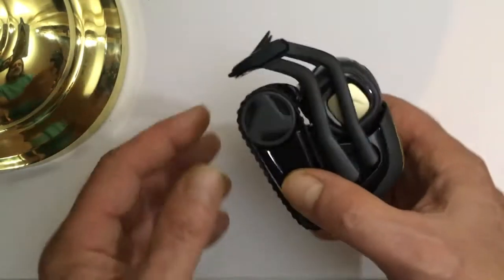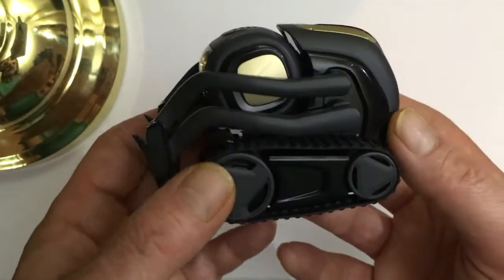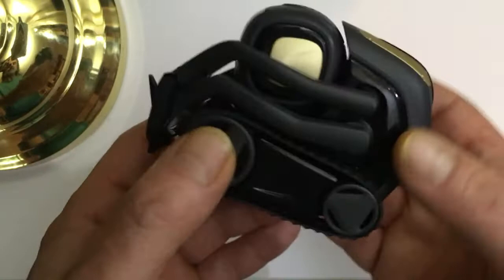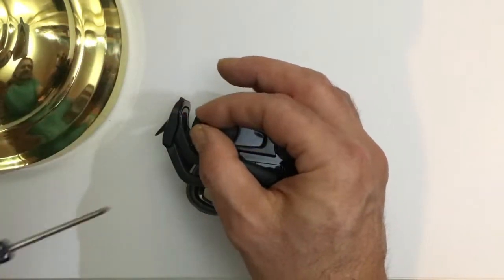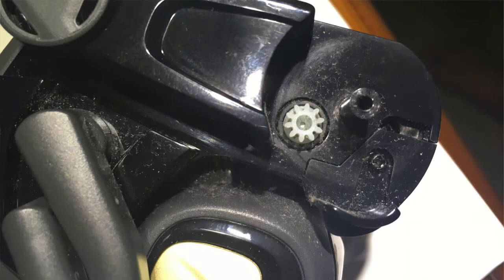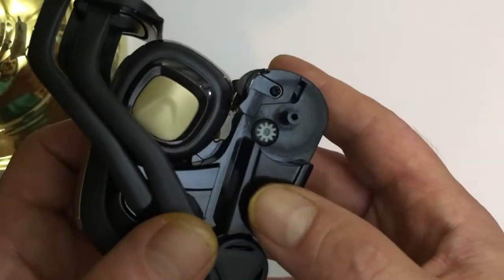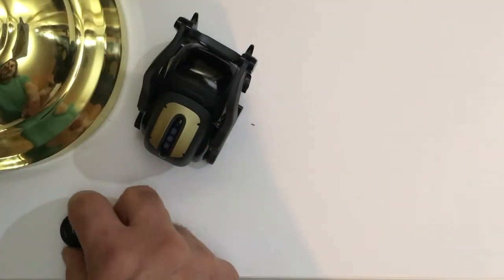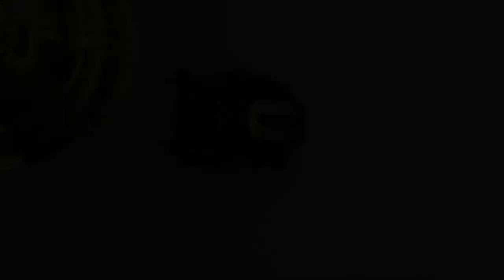Vector Wheel Maintenance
How to fix problems with Vector's wheels caused by a build up of dust & gunk.  I had a serious problem that prevented Vector from freely moving about.  With every turn of the wheel was a loud 'click'.  I was worried I would have to return him to Anki, but I figured out how to fix the problem myself. If you are having any issues with Vector's wheels it's worth trying this.

Follow @CodingCozmo on Twitter for news & tips on programming Cozmo the robot